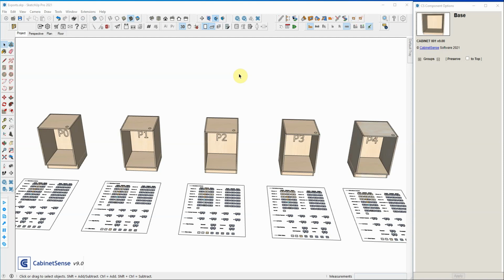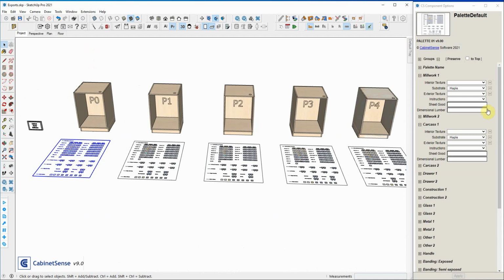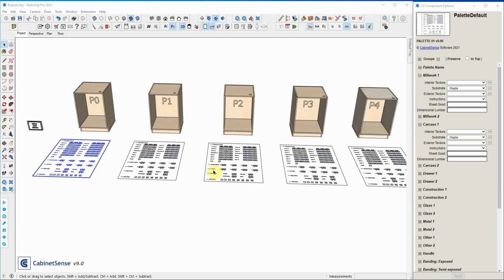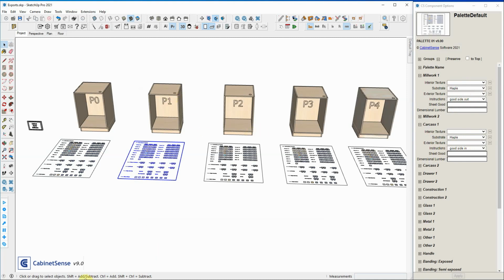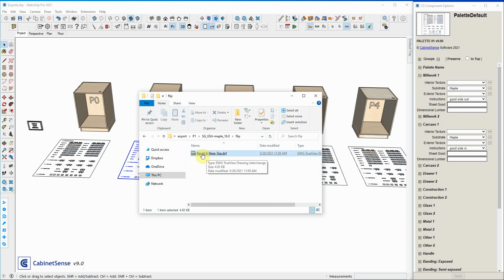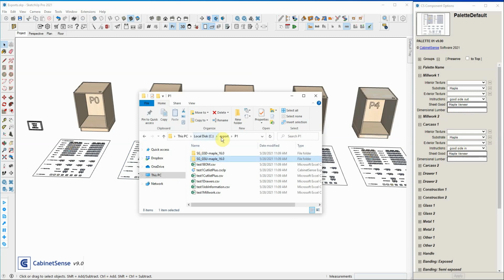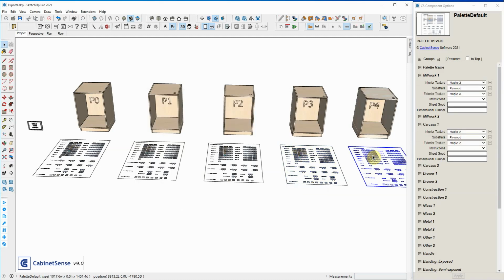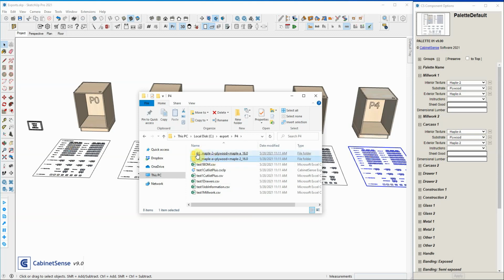Material Names and Exporting V9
Defines the multiple ways that you can name your materials and how that influences DXF creation.

It also shows how you can define sheet goods who have differing quality of faces and ensure that the proper face is place face up on your flat bed router.